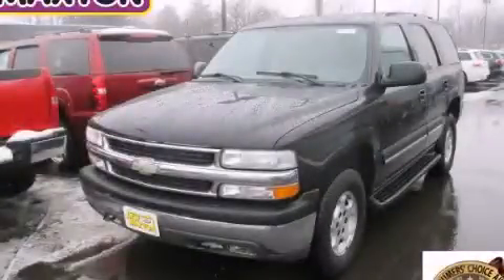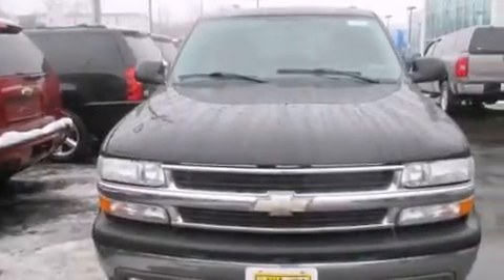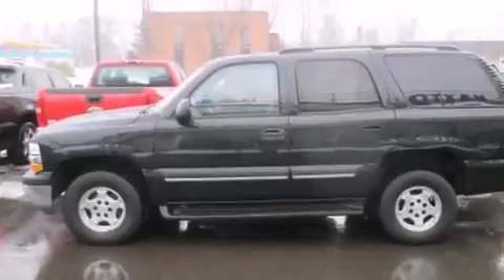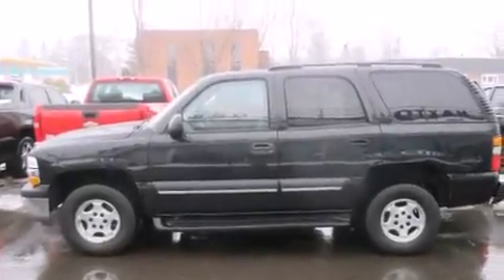2004 Chevrolet Tahoe Worthington OH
We've been honored to serve the Worthington OH area , we promise that your experience at our dealership will exceed your expectations ! Year : 2004 Make : Chevrolet Model : Tahoe Engine : 4.8L 8-Cylinder Trans . : automatic Exterior : Black Miles : 171,309 Interior : Gray/Dark Charcoal Jack Maxton Chevrolet 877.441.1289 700 East Dublin-Granville Rd Worthington , OH 43085 Pre-Owned 2004 Chevrolet Tahoe Worthington OH